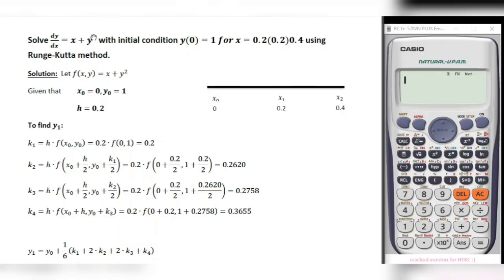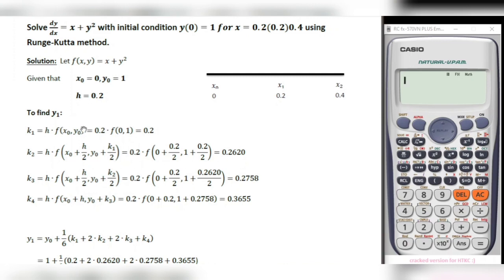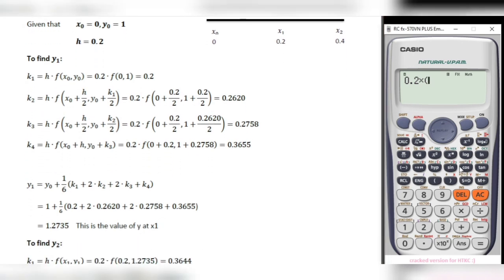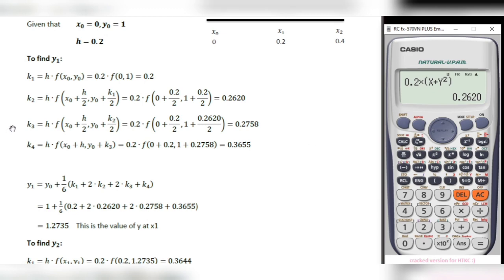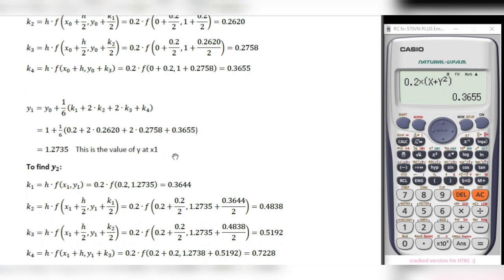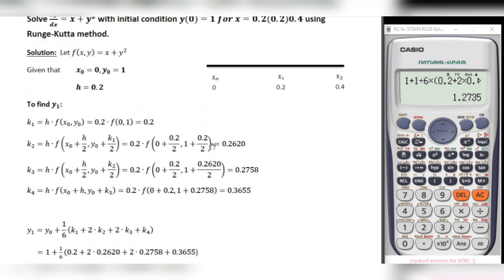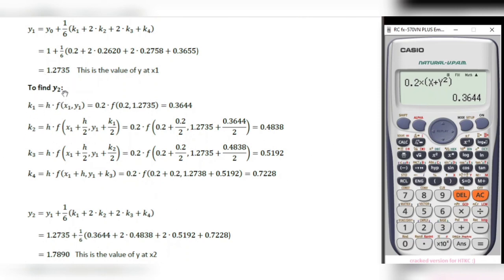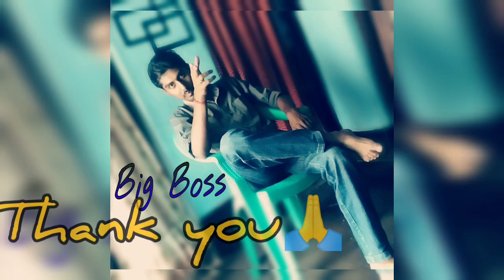Numerical Analysis - Runge Kutta Fourth order Method (A shortcut method to solve problems)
In this video, I explained a trick to solve the problems on Runge Kutta fourth order method using the calculator. I haven't covered any theoretical part, you may already know it.